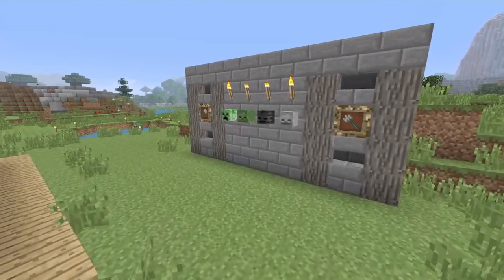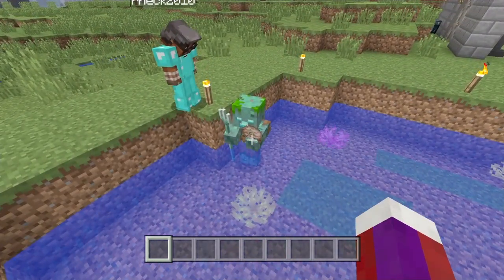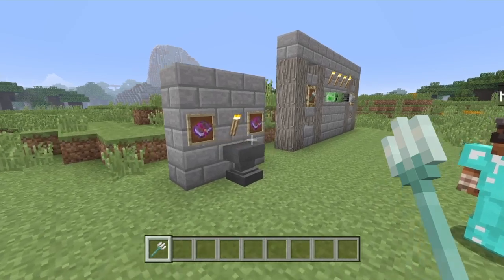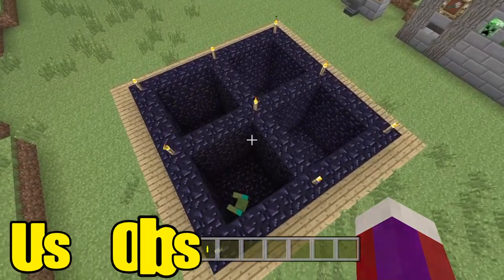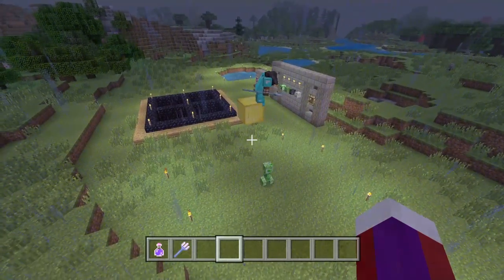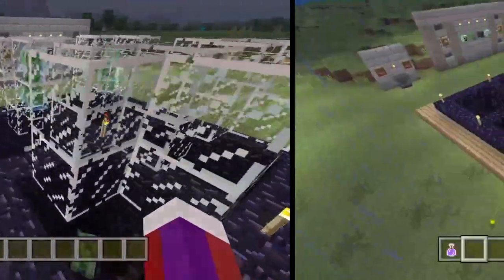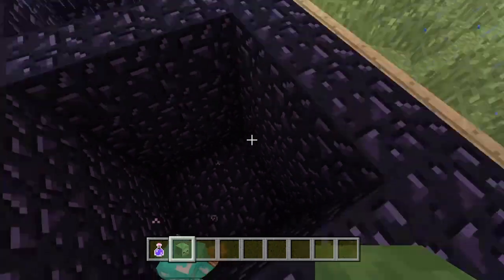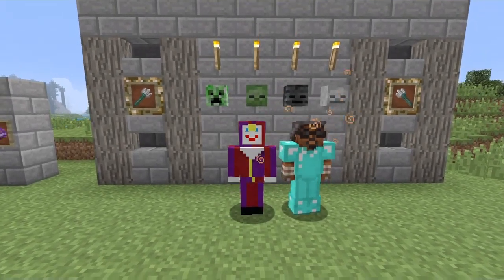Minecraft Get Mob Heads In Survival Tutorial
Thanks For The New Features From The Aquatic Update ! And Also To My Friend Rheck.